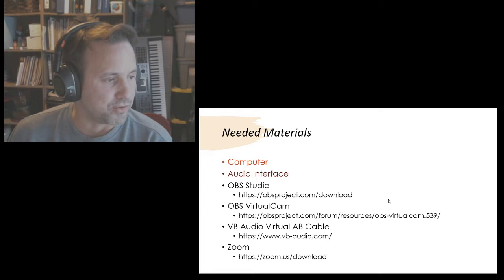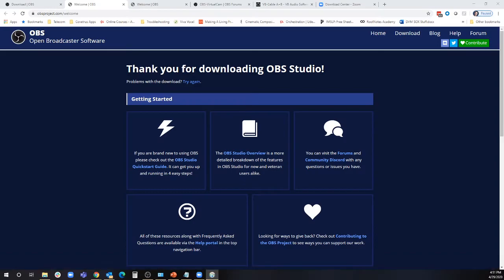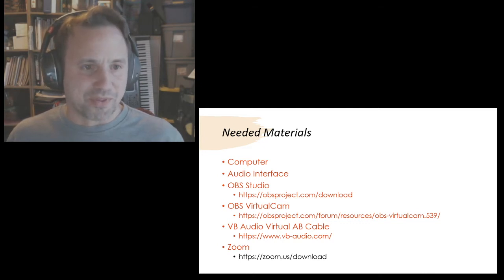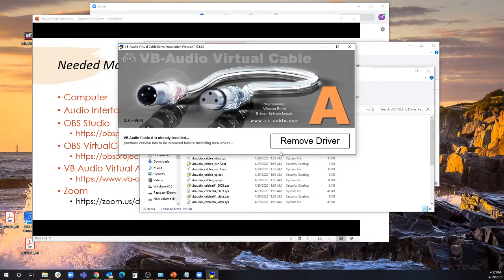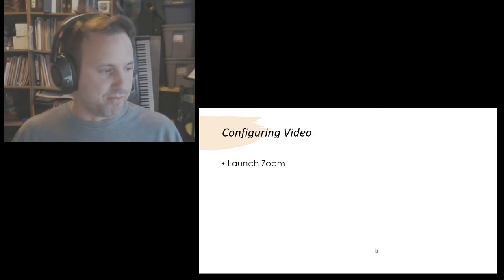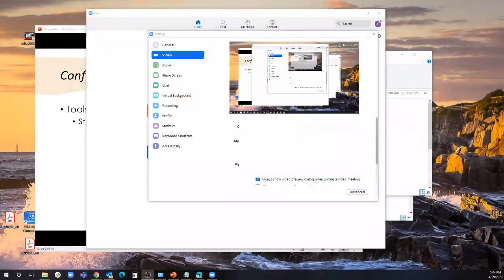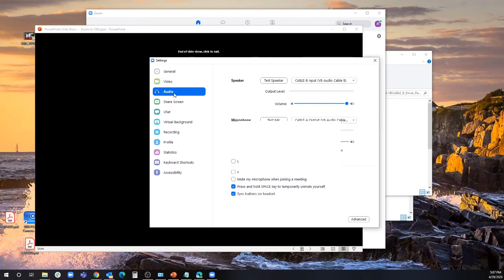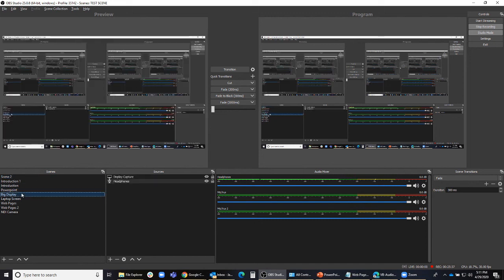OBS TO ZOOM FINAL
Here is a tutorial I made to connect your OBS Studio into Zoom.   This will generally be for those utilizing Home Setups, but you can modify for the sanctuary.
You will need to download the following software for this tutorial:

Virtual Audio Cable (A+B) (small cost associated with this item- if you can find a free virtual cable that does the same, feel free.)

There is a weird spot where the audio cut out, and I did a voice over on that part.  I apologize for that ridiculousness.  Enjoy watching me scramble to figure out what is going on. :)

Please let me know if you have any questions. I will try to post another video soon from within my Church, so you can see how it is used there.

Also, I mentioned a low-cost mixing board you may wish to purchase - which eliminates the need for the A+B virtual cable.  Here is the link to that